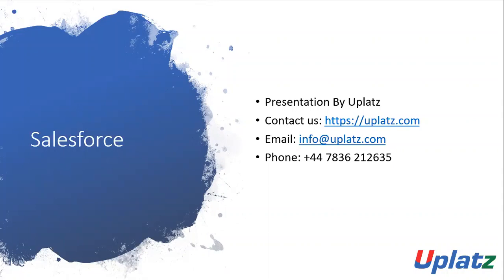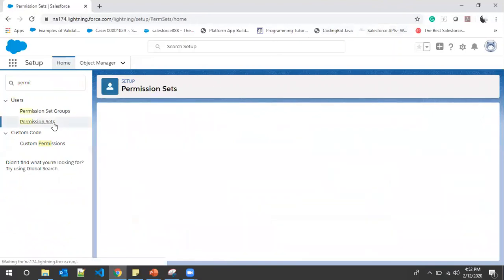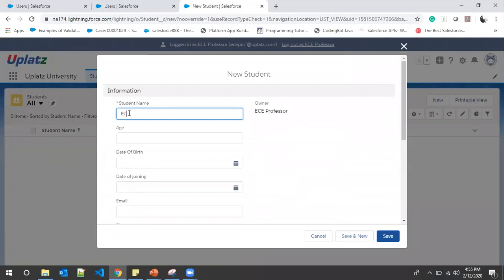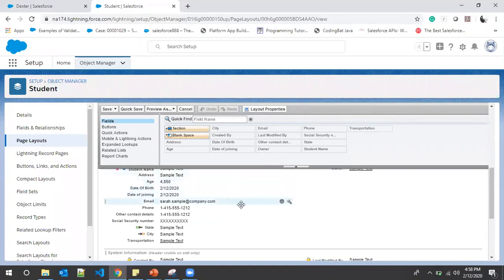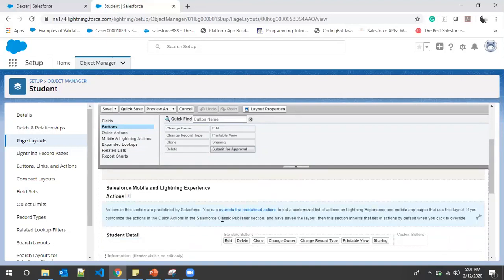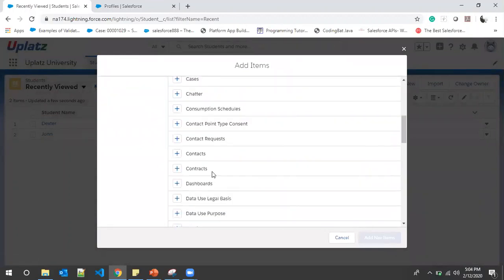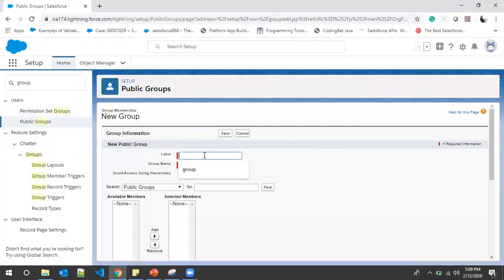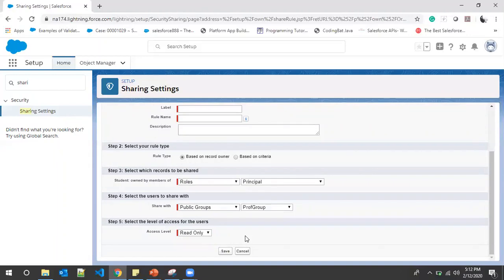Salesforce Permission Sets, Page Layout, Field Level Security | Salesforce Certification | Uplatz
| In this Salesforce tutorial by Uplatz, you will learn about Permission Sets, Page Layout, and Field Level Security.

Welcome to Salesforce Permission Sets, Page Layout, Field Level Security | Salesforce Certification! In this video, we will explore key components essential for managing Salesforce security and user interfaces: Permission Sets, Page Layouts, and Field Level Security. First, we’ll delve into Page Layouts, which allow you to customize how information appears to users on their screens. You'll learn how to create, modify, and assign different Page Layouts to user profiles, ensuring that each user sees the information relevant to their role. With Salesforce Permission Sets, Page Layout, Field Level Security | Salesforce Certification, you’ll gain hands-on experience with customizing Page Layouts to enhance user experience and streamline data entry.

Next, we’ll focus on Permission Sets and Field Level Security within Salesforce Permission Sets, Page Layout, Field Level Security | Salesforce Certification. Permission Sets provide flexibility by allowing you to grant additional permissions to users without changing their profiles. We'll cover how to create and manage Permission Sets to control access to specific Salesforce features. Additionally, we’ll discuss Field Level Security, which lets you control which fields users can view or edit based on their profiles or Permission Sets. By mastering these tools, you'll ensure that your Salesforce environment is secure, efficient, and tailored to meet the needs of your organization.

As Salesforce Administrator you are required to implement, configure and manage Sales and Service Clouds, as well as implement automation, security, troubleshooting, user interfaces, customized apps and much more. Salesforce administrators perform the following tasks on a daily basis:
1) Customise the applications, including page layouts, fields, tabs, and business processes;
2) Configure and manage Sales and Service Clouds;
3) Create a secure Salesforce environment;
4) Maintain and import clean data,
5) Create high-value reports and dashboards,
6) Set up workflow automation,
7) Configure the user interface,
8) Implement automation, security, debugging, data validation, and customize apps